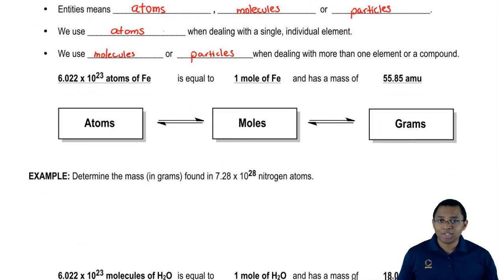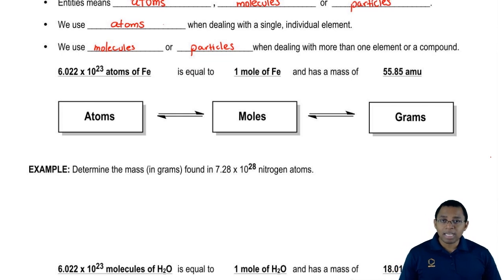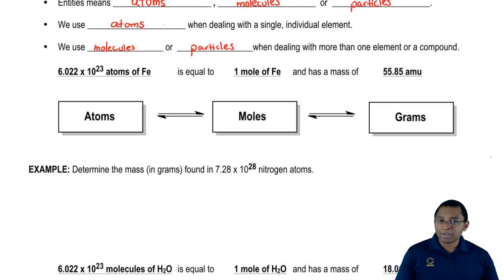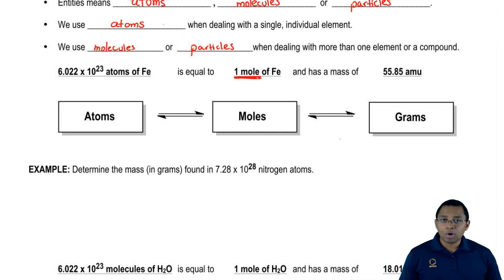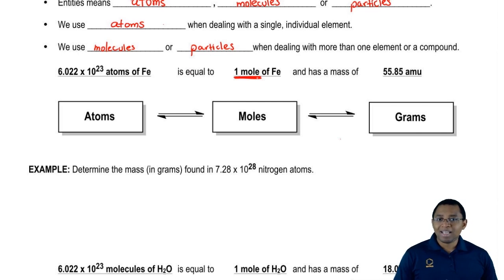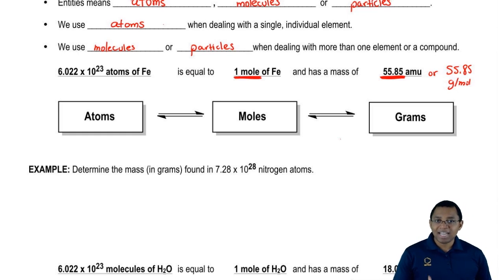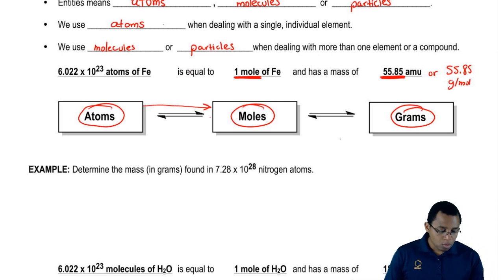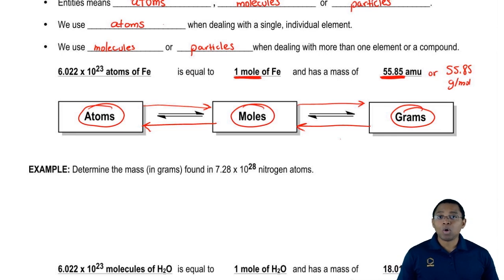Atoms to Moles to Grams